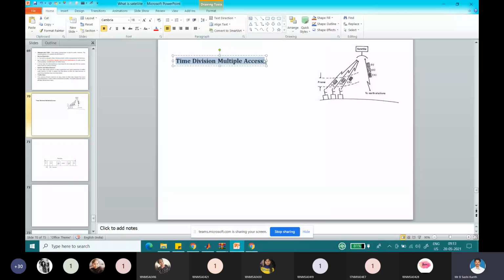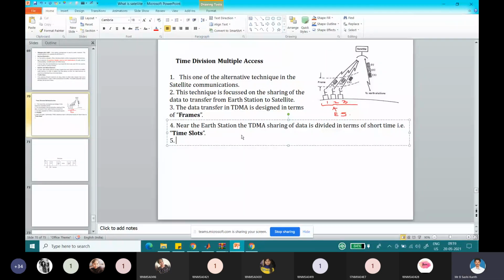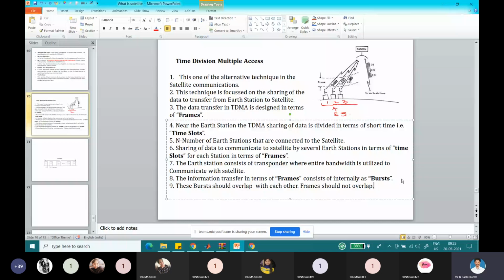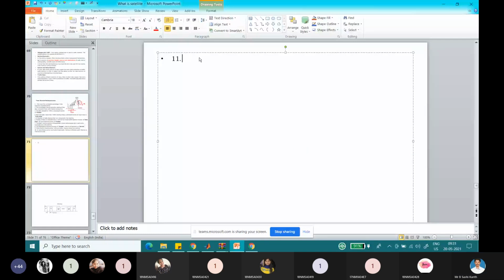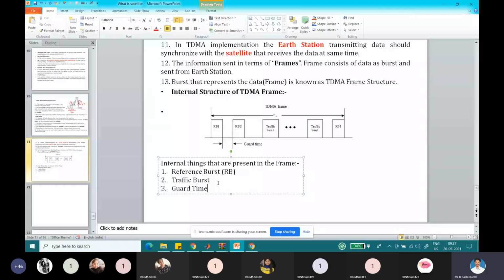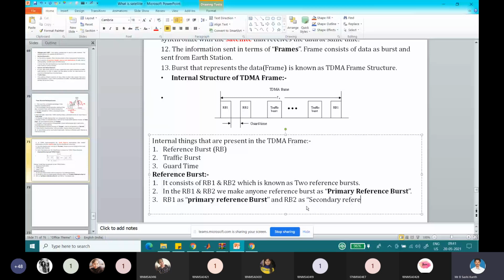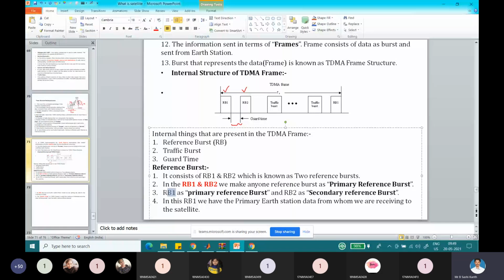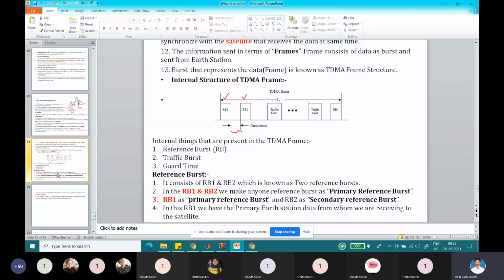TDMA Explanation and TDMA Frame Structure in Satellite Communication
Time Division Multiple Access TDMA in Satellite Communication

TDMA Explanation and TDMA Frame Structure.